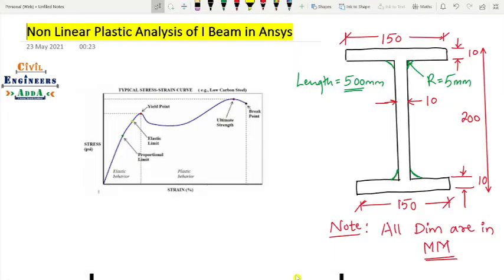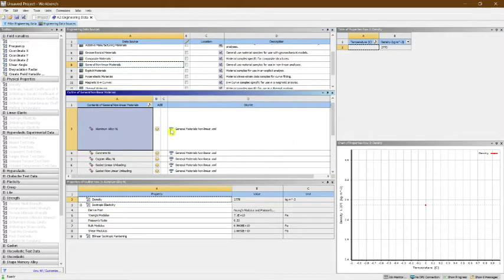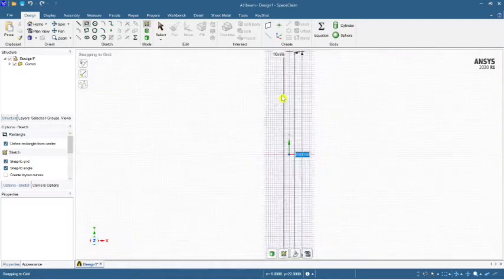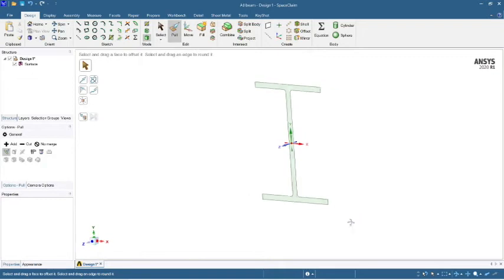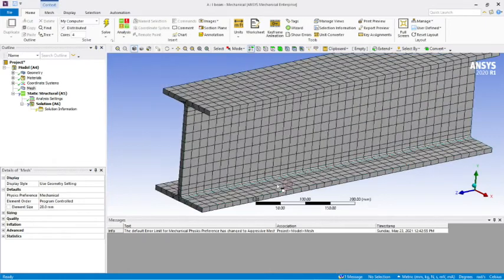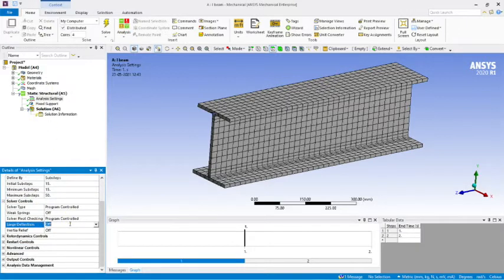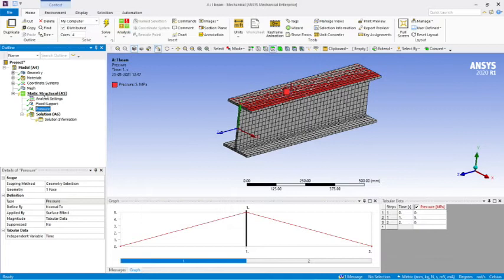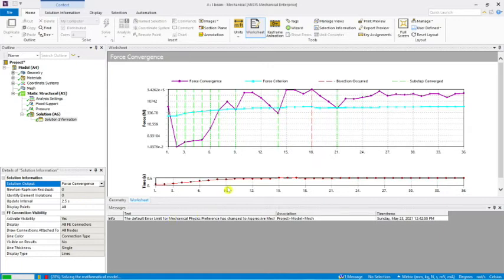Non Linear Plastic Analysis of I beam in Ansys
In this video you will get to know simulation of Nonlinear Plastic Analysis in Ansys workbench and How to obtain the plastic deformation and validate with theoretical stress strain curve.

Happy Ansys learning.

Crack Analysis by Repeated/Cyclic Impact Analysis on concrete beam in Ansys workbench 2020 Part-1